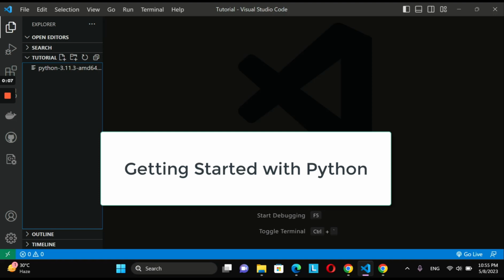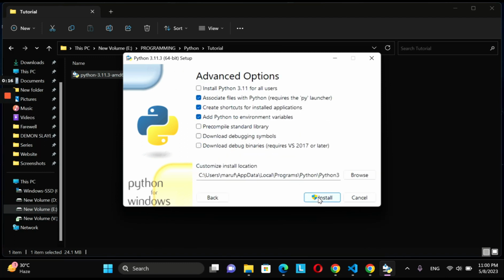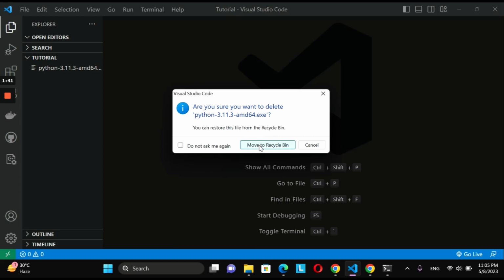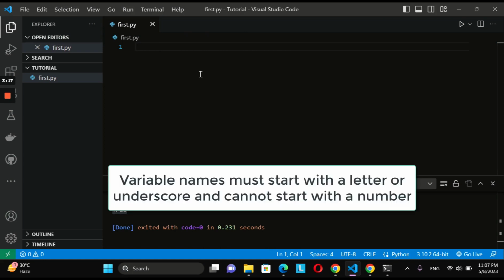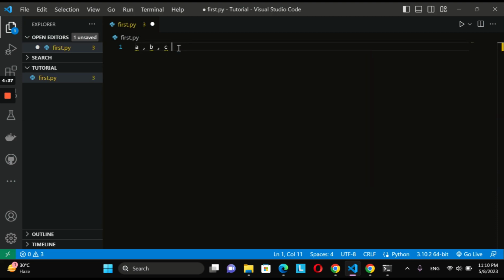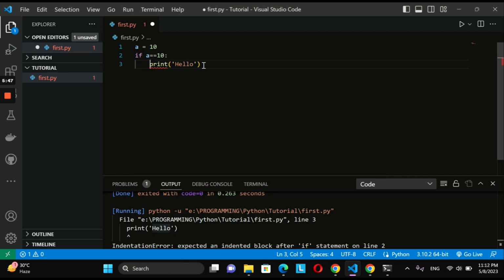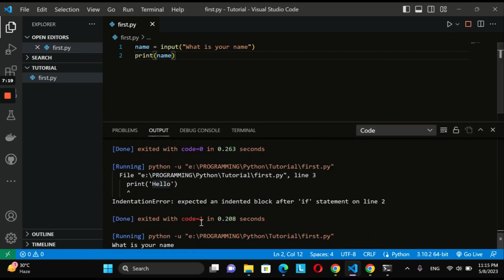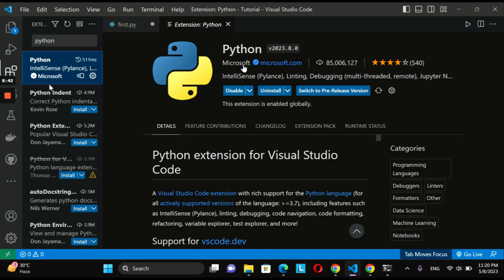Learn Python - Getting Started with Python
for the more tutorials
Get started with Python by learning the basics.
- How To Install Python
- Variables
- Data Types
and more